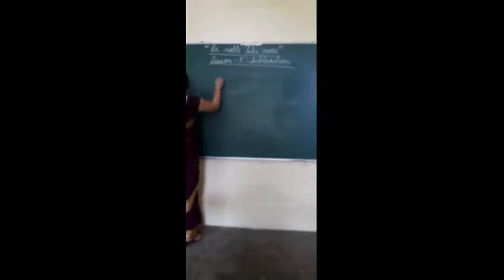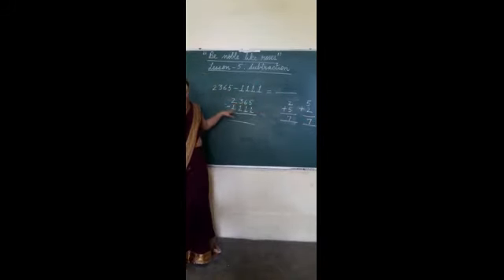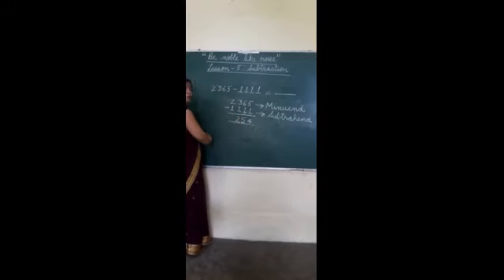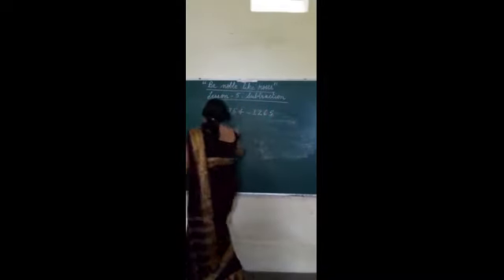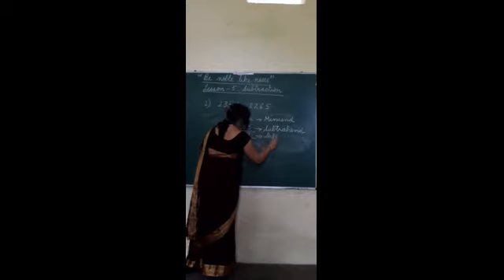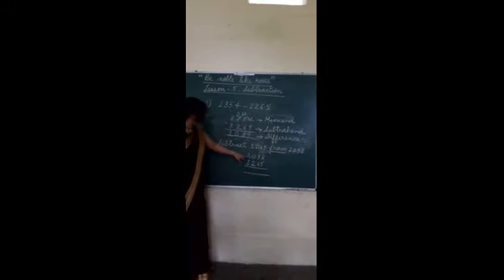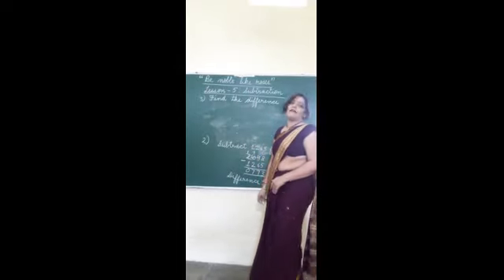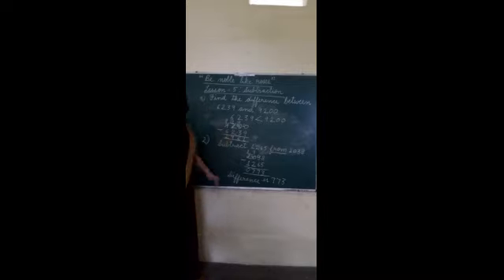Do watch it .If you like the video ,please share, subscribe and like the channel